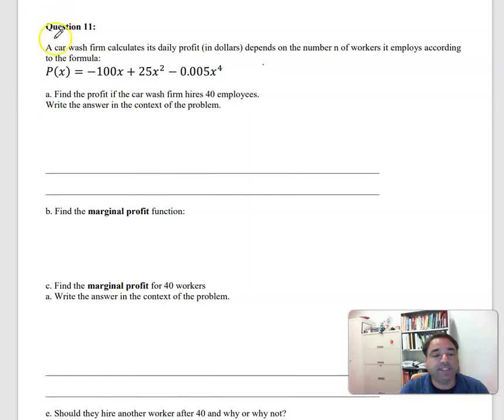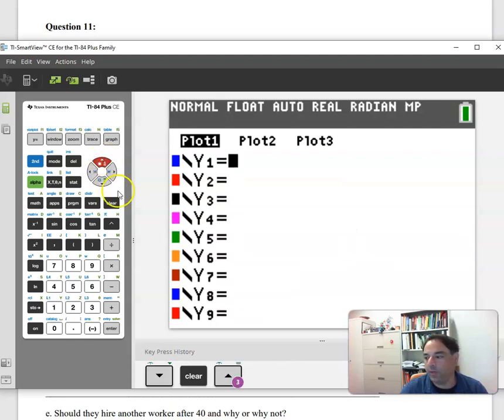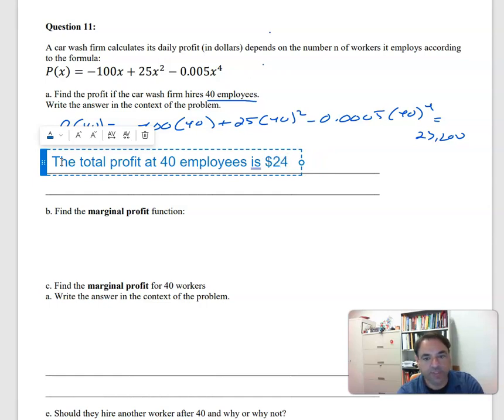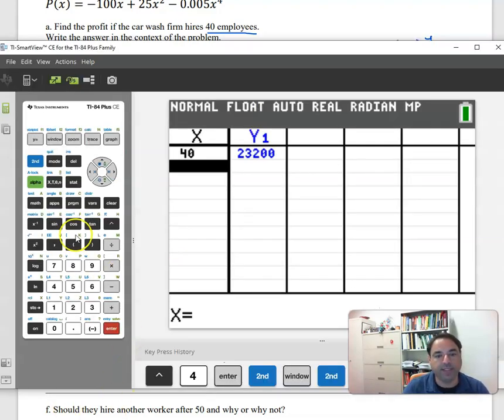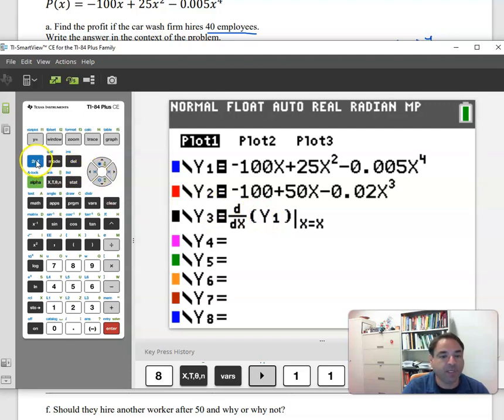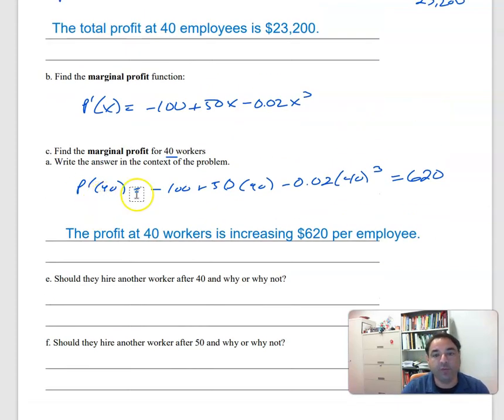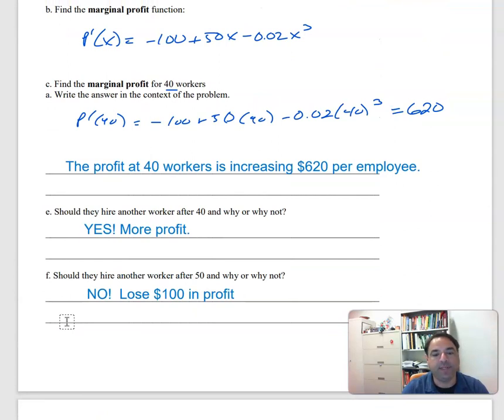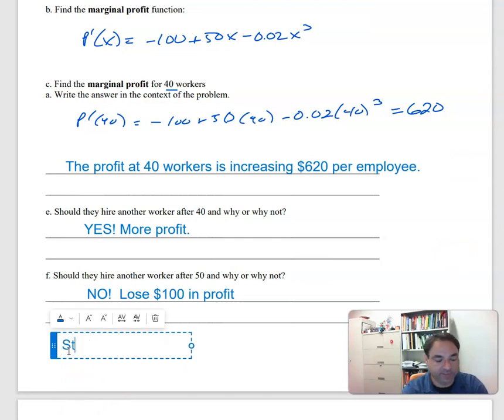MAC2233 Test Review Ch 4 6 Q 11